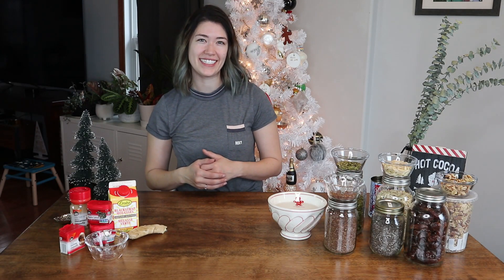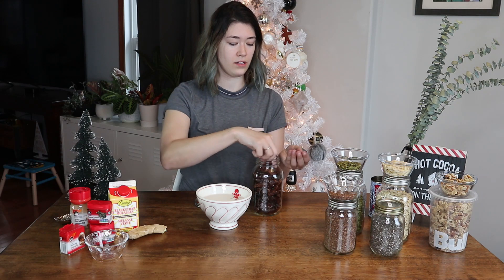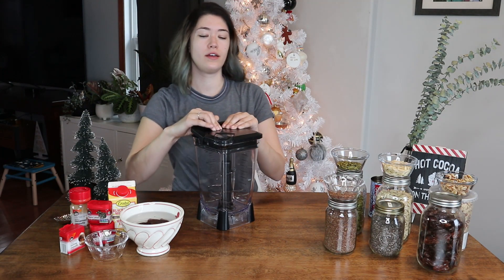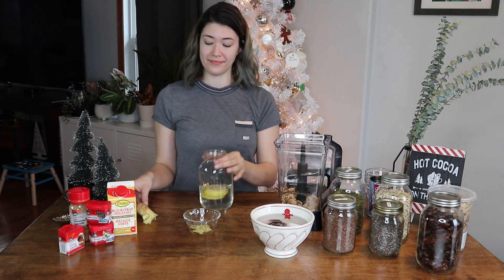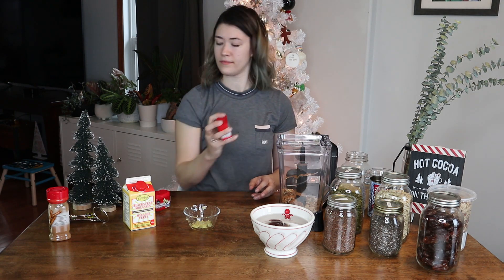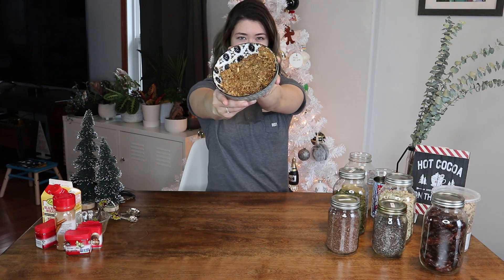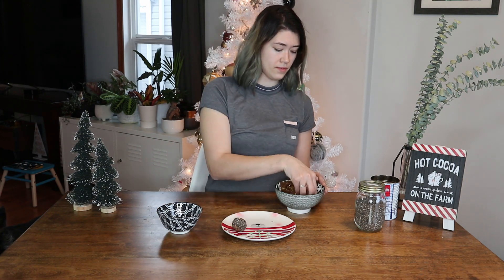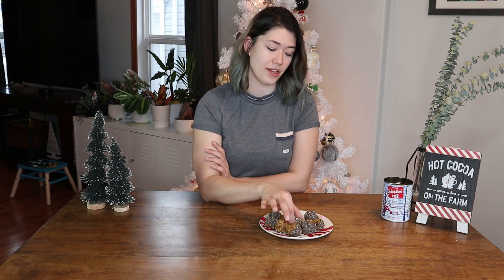Gingerbread Energy Balls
Hey all! To see the full recipe check out my blog here :

Enjoy the soothing sound of Voice-Over-Roxy